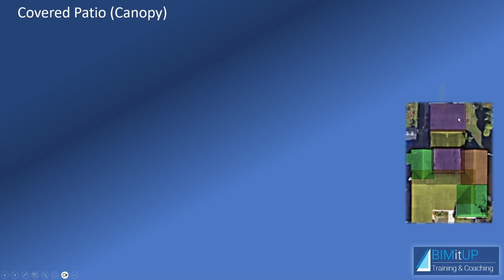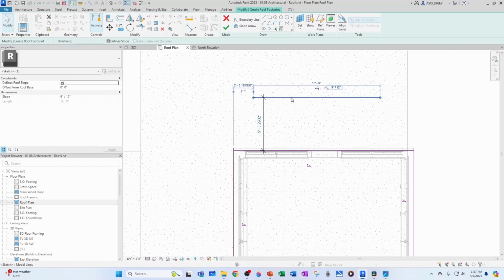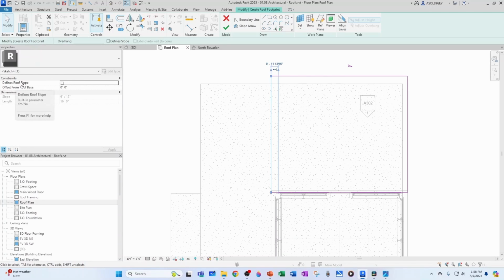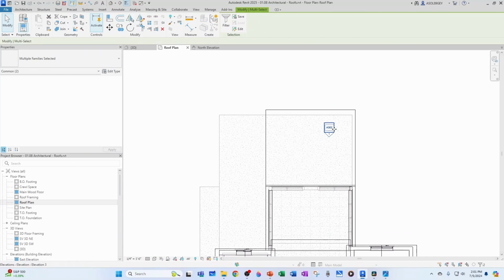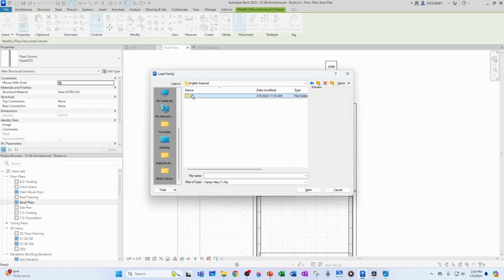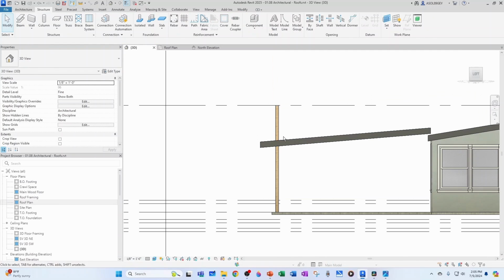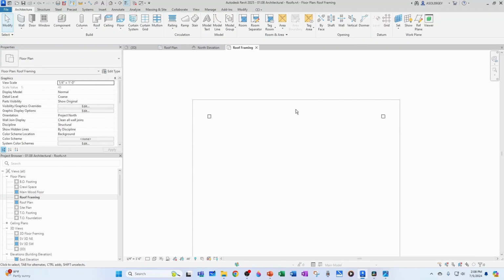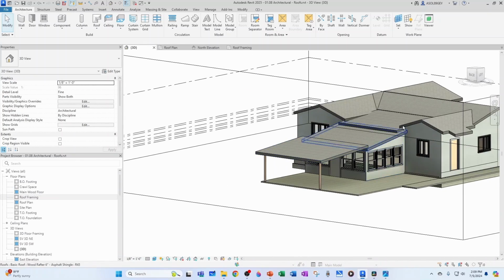Roofs 7 Covered Patio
Continuing with our Revit Multi-trade from 0 to 100 series, today we will finish with our roofs in Revit (Part 7), I will show you How to create the exterior patio roof